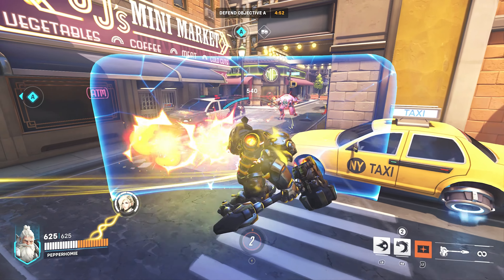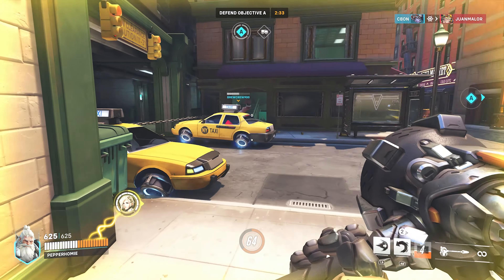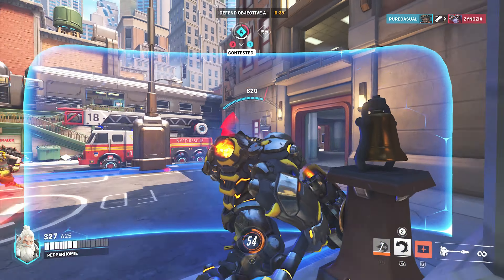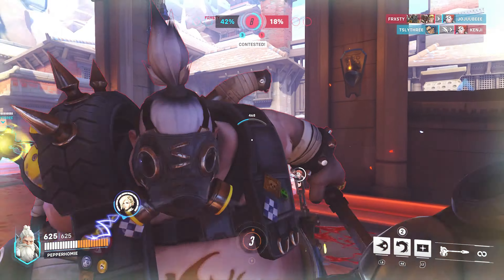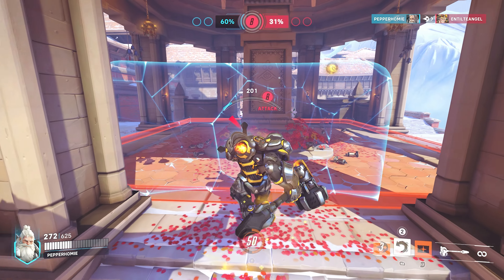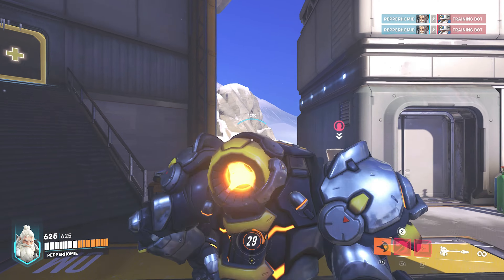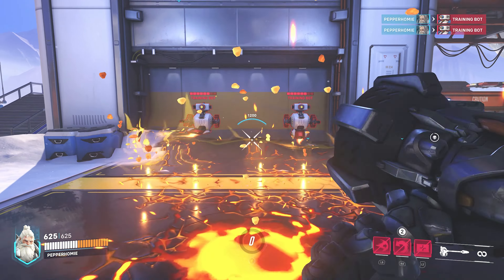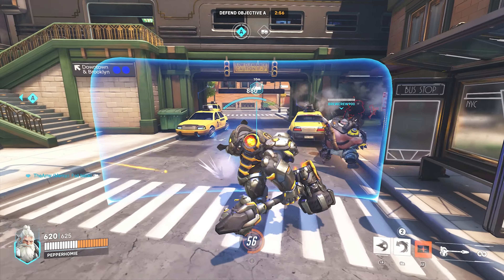Overwatch 2 How To Play Reinhardt - Simple Guide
In this guide, I explain how to play Reinhardt in Overwatch 2.